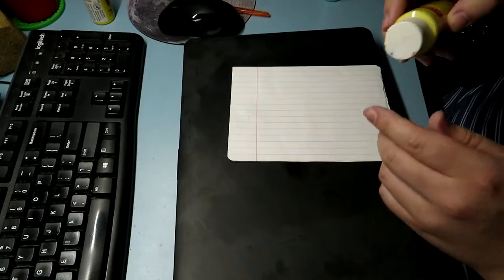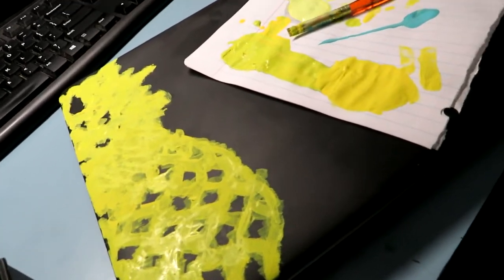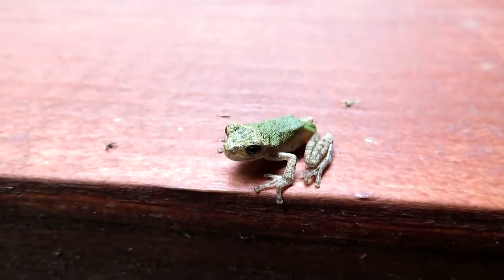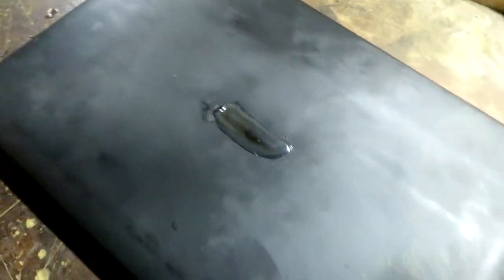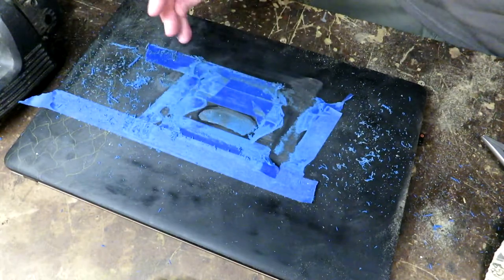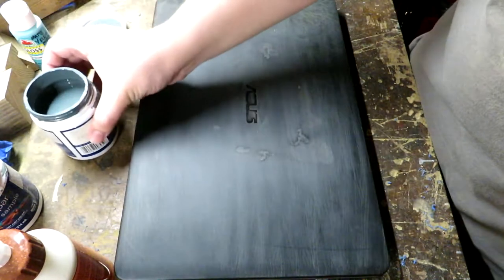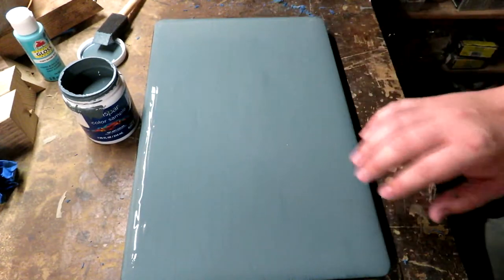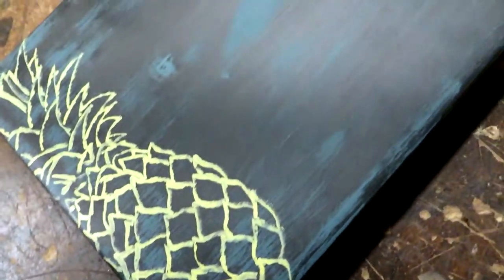I Attacked My Laptop With A Belt Sander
My laptop used to look like a laptop. LAME. I want it to be MORE. So I cut it up with carving tools, hit it with a belt sander, coated it with a variety of paints... and then mostly started over and did it all over again.